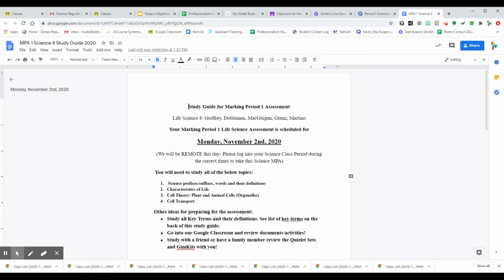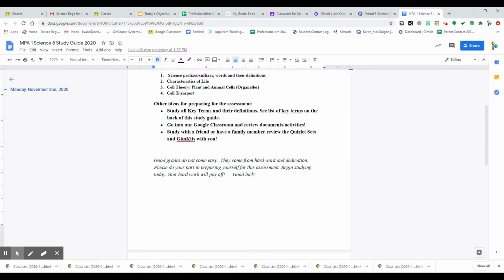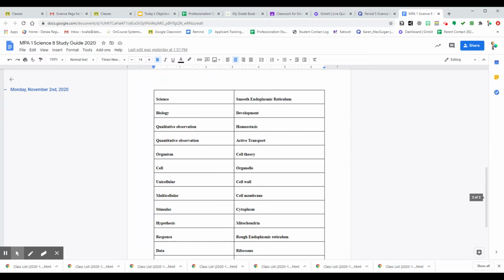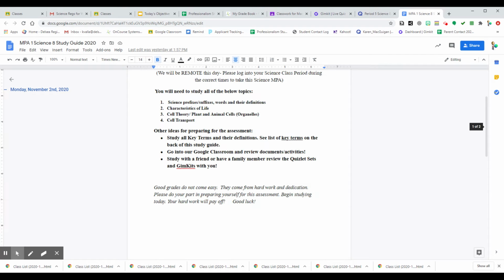Directions for 10/30: Review for Science MPA